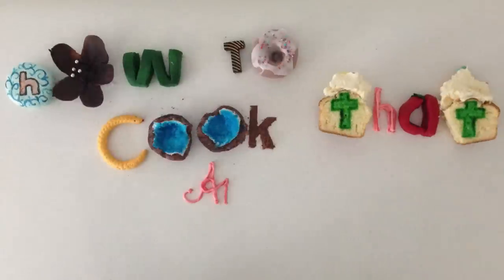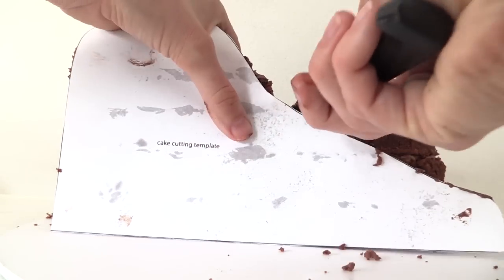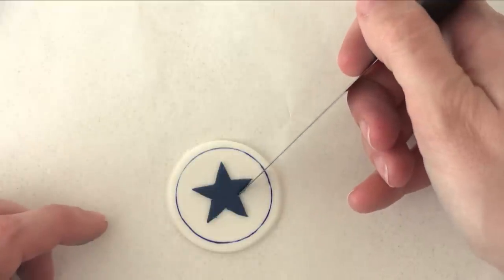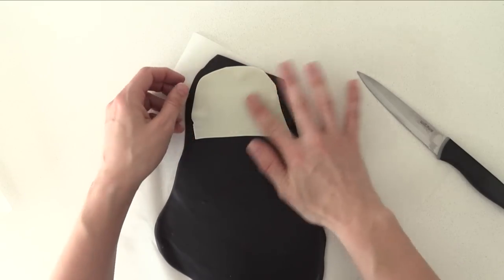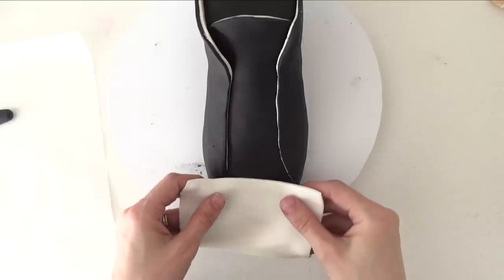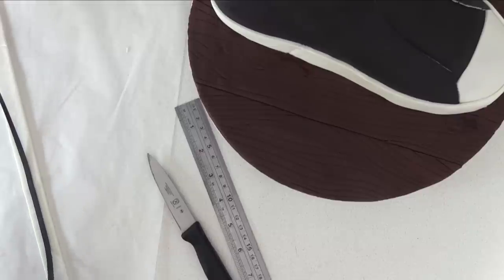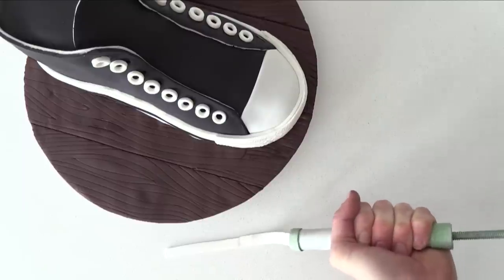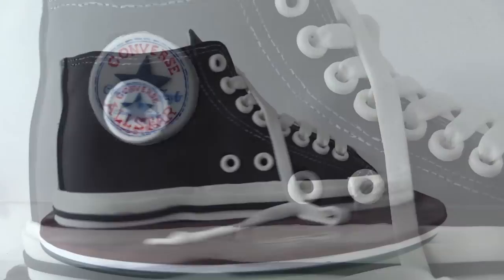CONVERSE SHOE CAKE TUTORIAL How To Cook That Ann Reardon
How to make a Cons 3D shoe cake.
Hi I am Ann, How to Cook Join me for creative cakes, chocolate & desserts.

You could even amend it a little bit to turn these into Vans, Adidas or Nike sneakers.

MUSIC BY: SET SAIL used with permission, check out their other songs on iTunes... SEND MAIL TO
Ann Reardon
Australia 3116